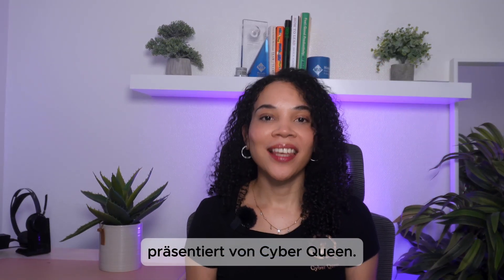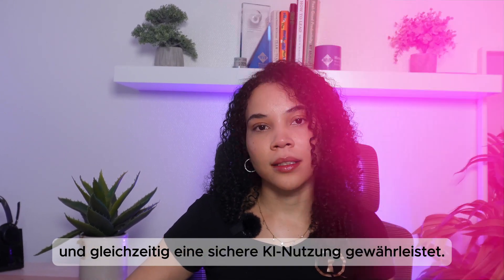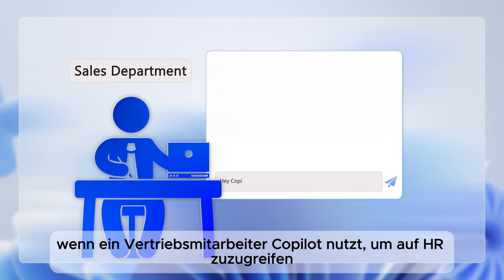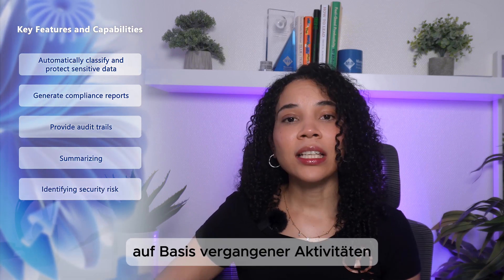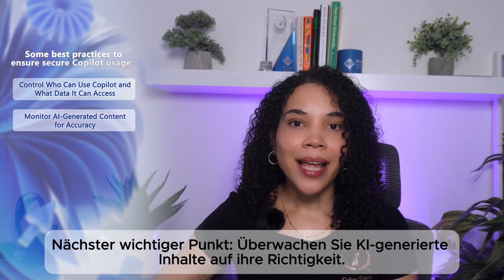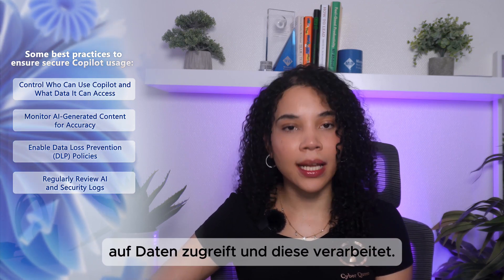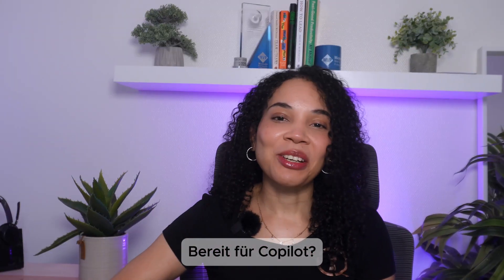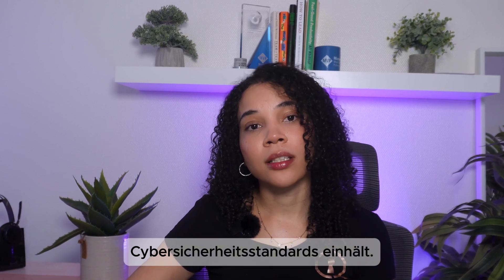Video 16 - Datenschutz & Compliance mit Copilot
Haben Sie Fragen oder benötigen Sie Hilfe? Klicken Sie auf den untenstehenden Link, um mit uns in Kontakt zu treten und Ihre M365-Kenntnisse zu erweitern